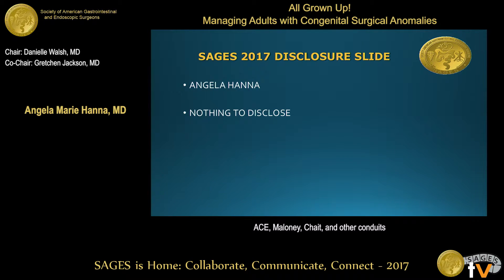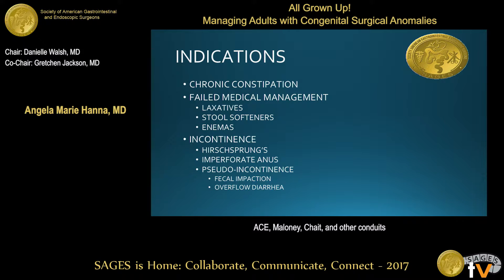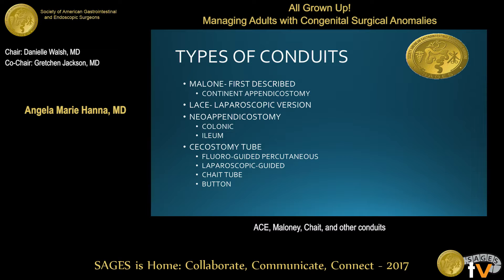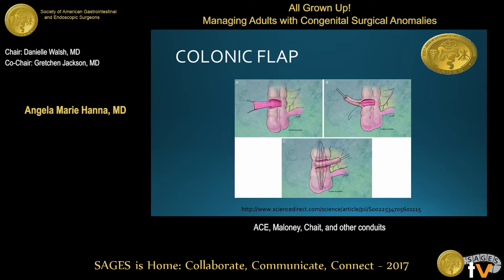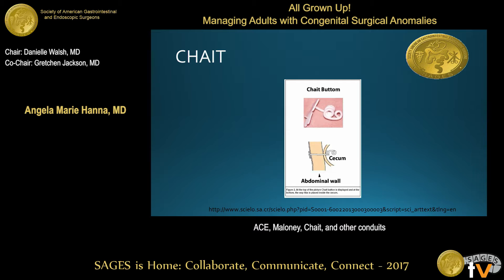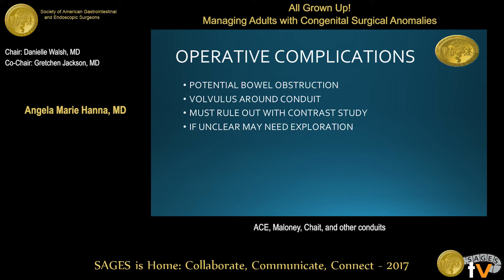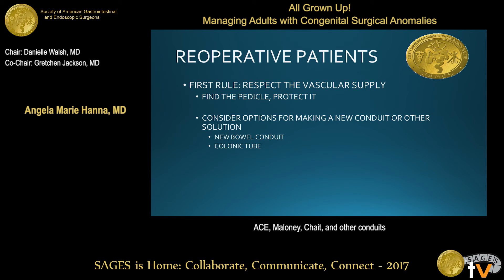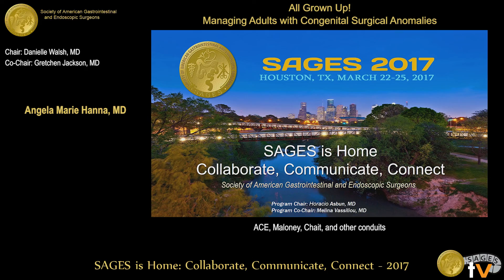Bowel conduits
Presented by Angela Marie Hanna at the Panel: All Grown Up! Managing Adults with Congenital Surgical Anomalies held during the 2017 SAGES Annual Meeting in Houston, TX on Saturday, March 25, 2017